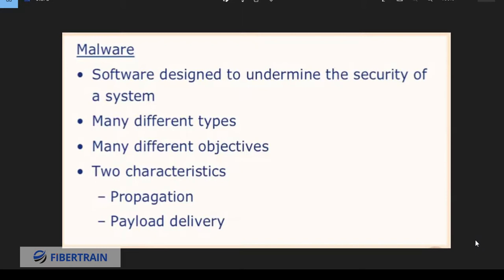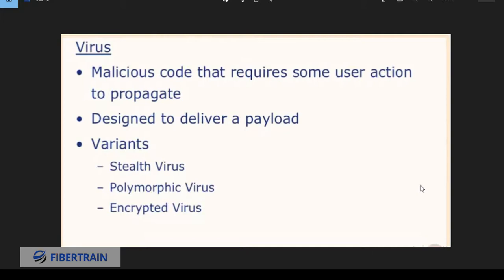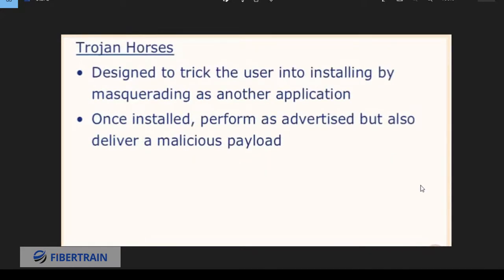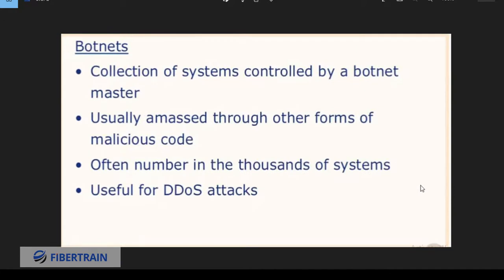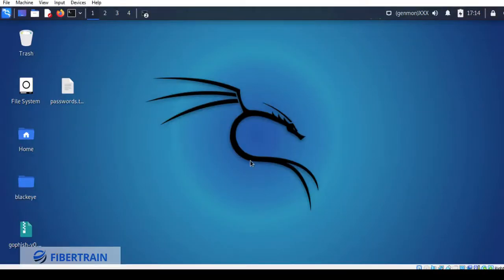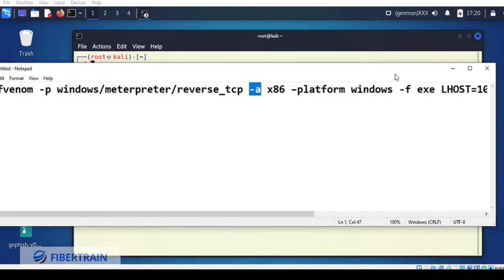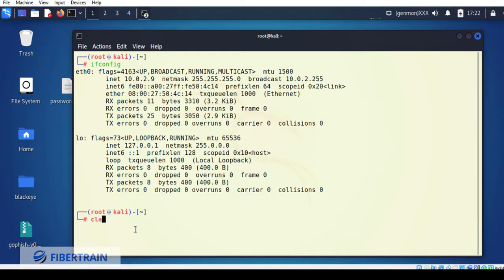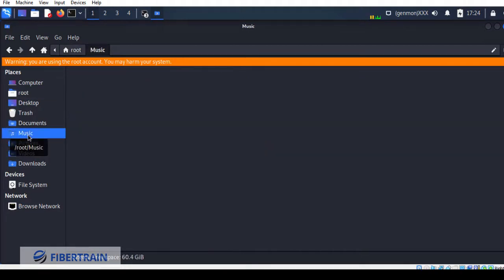Understanding Malware Threats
In This Video, You Will Learn What A Malware Is, Malware Types, And How To Create A Malware.